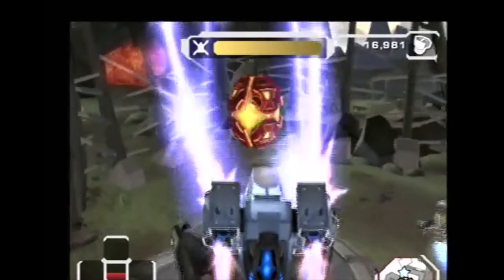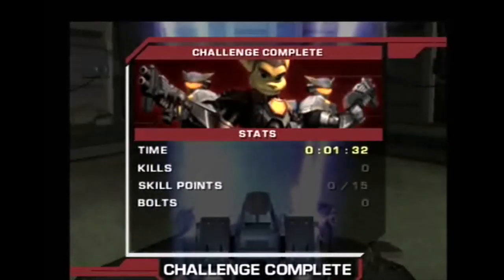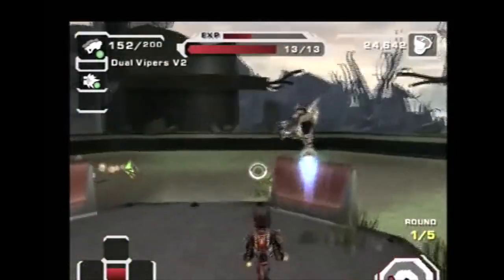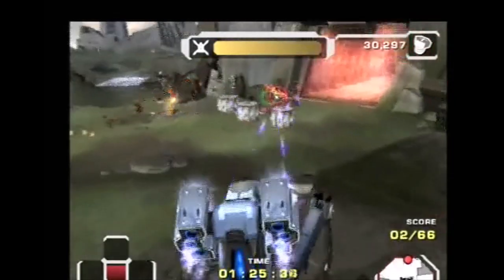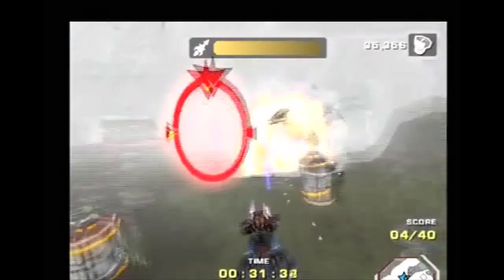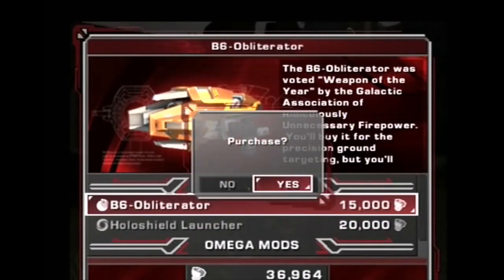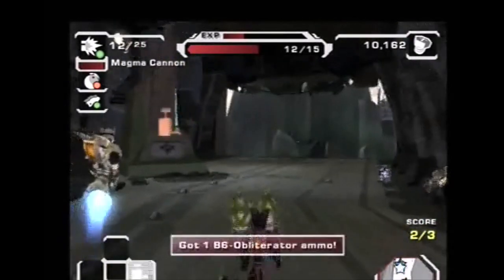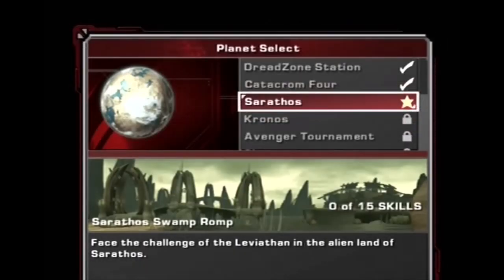Play Ratchet Gladiator/Deadlocked With Me Hero/Hard Difficulty Part 3 -Landstalker - Catacrom Four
Hi I am Gabe the story Gamer. I have now successfully completed Catacrome Four and boy was this mission fun. Rampaging with the Landstalker was amazing and taking out hordes of zombies was equally addictive. The next video in this series is the planet Sarathos.